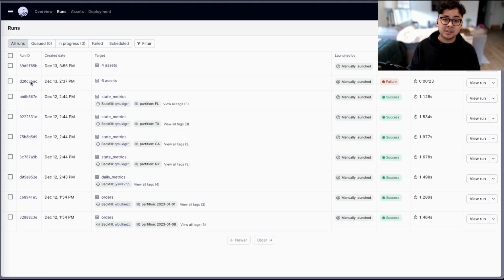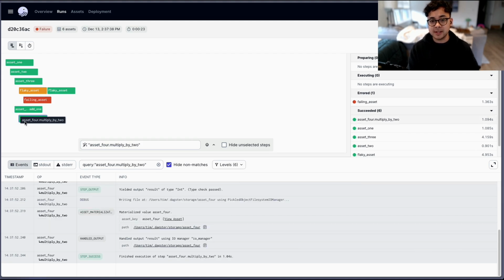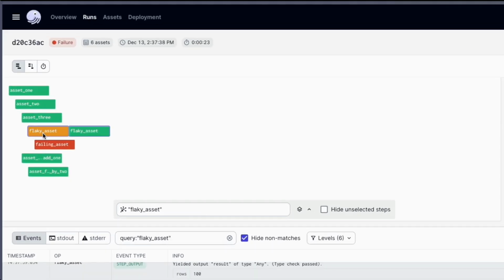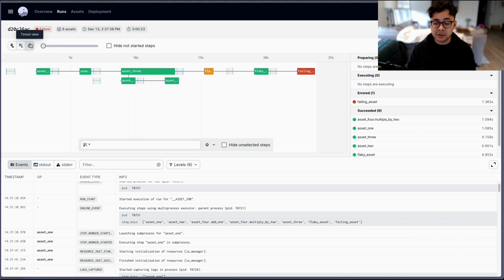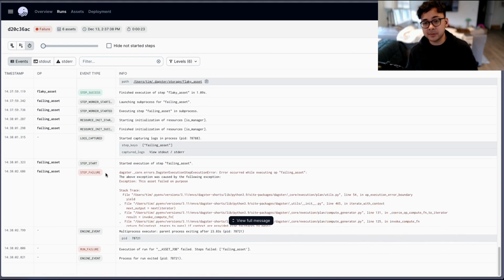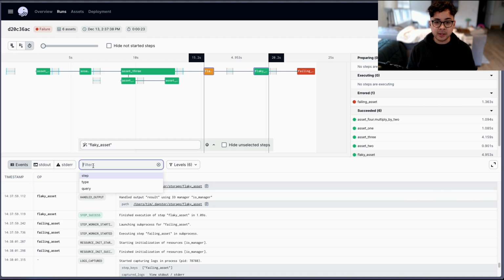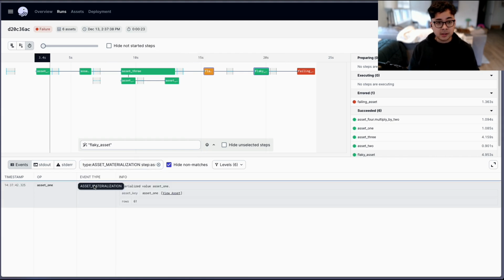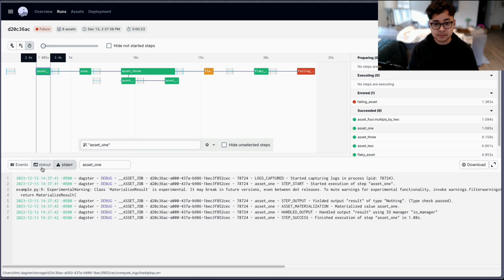Dagster's run UI & debugging features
In this Dagster Short, Tim Castillo explains how to debug a data pipeline in Dagster.  Dagster's UI provides some excellent run observability and login features that help you debug your pipelines with surgical precision.